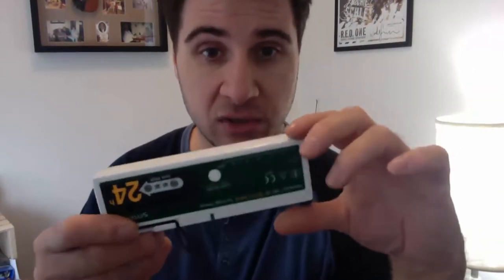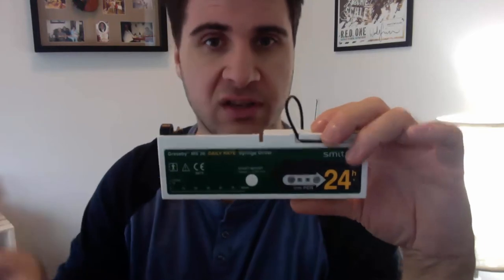self reliance medicine trauma-3 unusual items